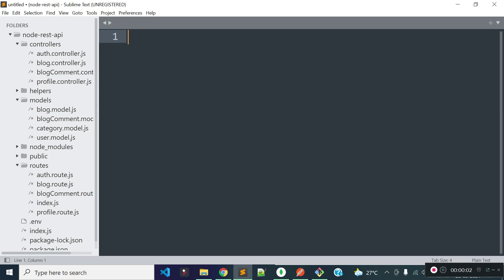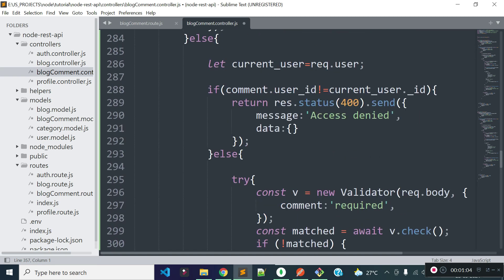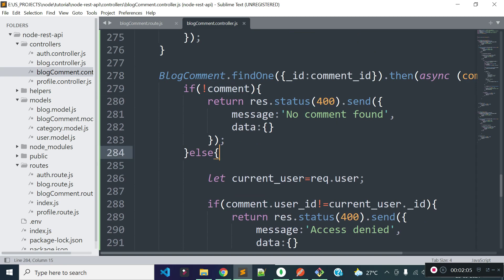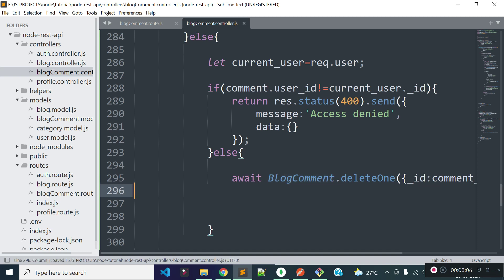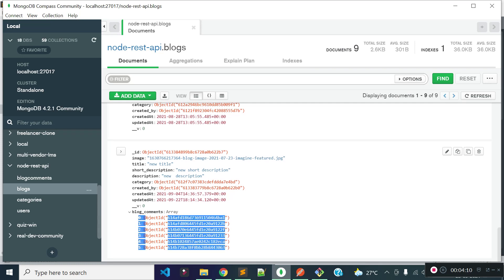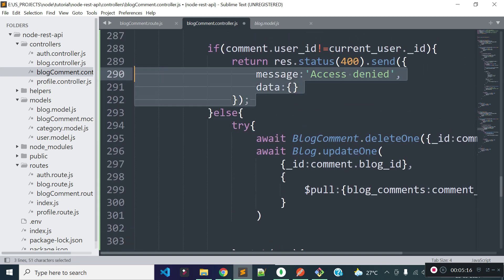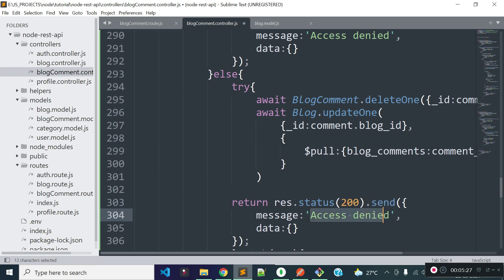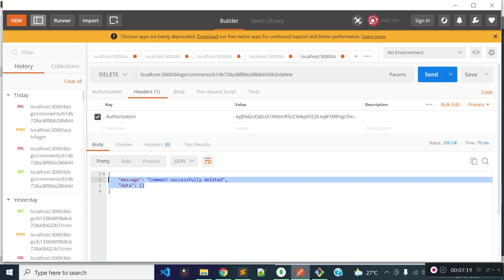Delete comment API in node.js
Delete comment API in node.js with DELETE method